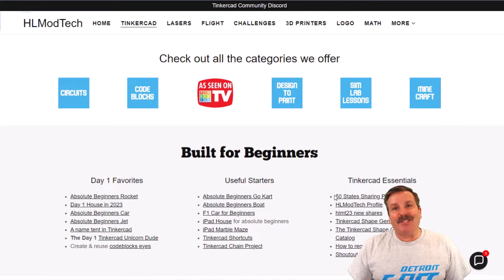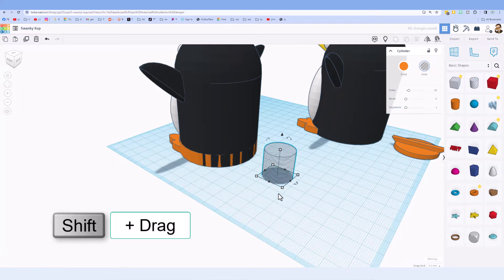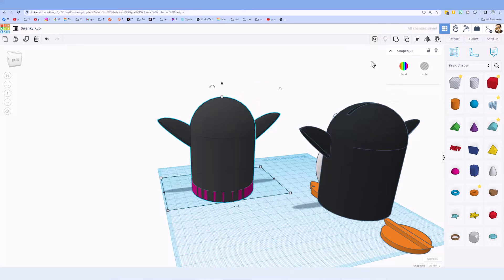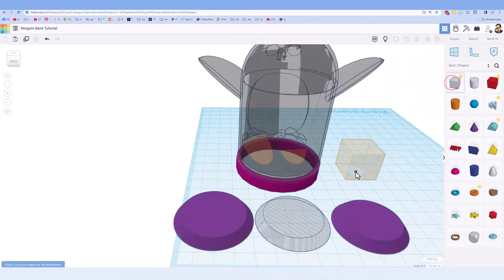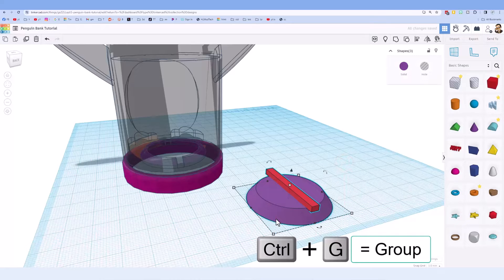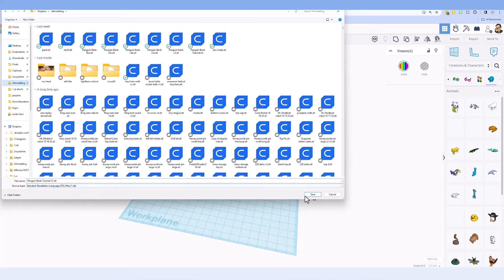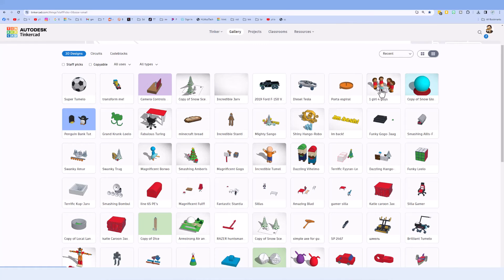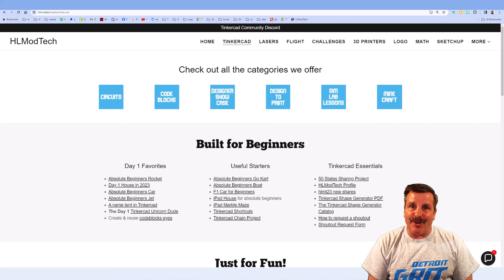Make a Tinkercad Twist Lock Penguin Bank to 3D Print in 15 minutes! New Version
Here is how to Make a Tinkercad Twist Lock Penguin Bank to 3D Print in 15 minutes!. We use a built-in Penguin and some slick tricks to make a bank in about 11 minutes.  Great for beginners or experienced Tinkercad users. Have a glorious day and keep Tinkering!